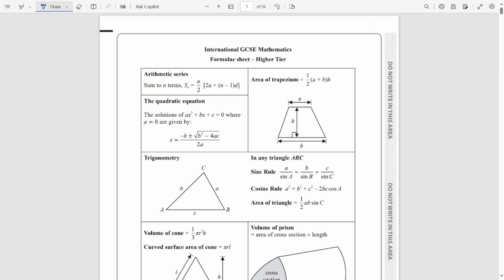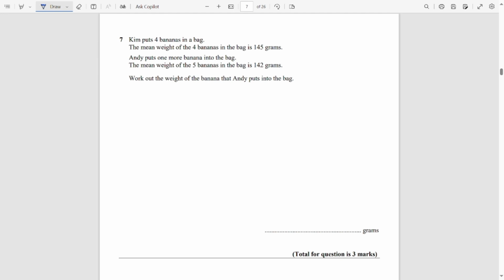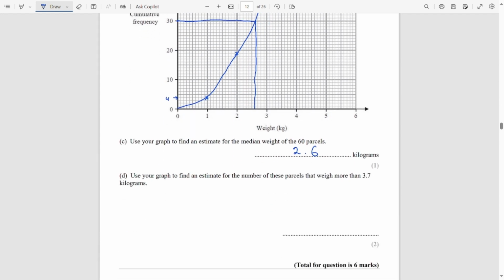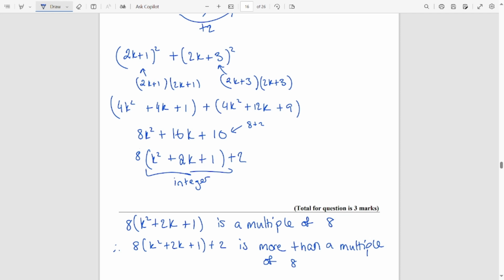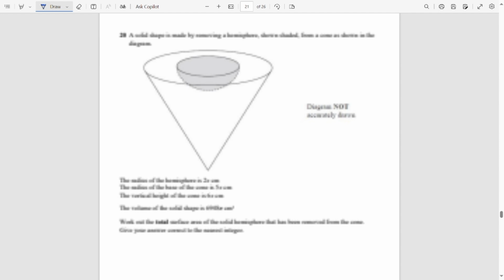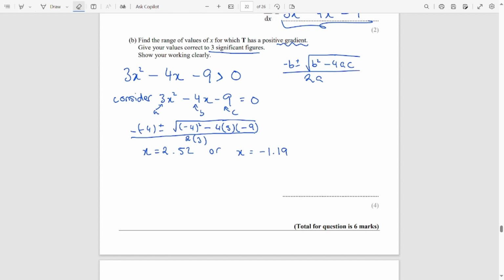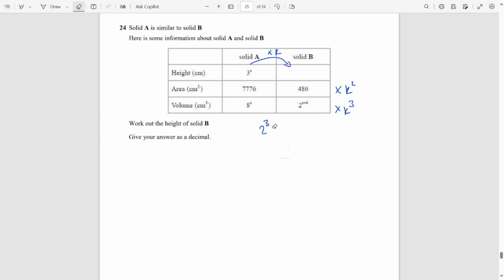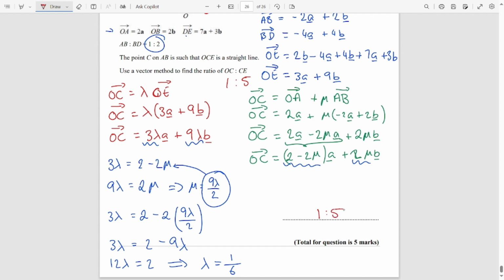Maths IGCSE Modular Unit 2 Sample Paper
In this video, we go through a complete step-by-step walkthrough of a Modular IGCSE Maths Unit 2 Sample Paper. Each question is broken down clearly, with detailed explanations to help you understand the methods and reasoning behind the answers.